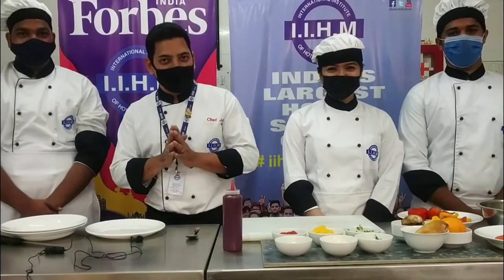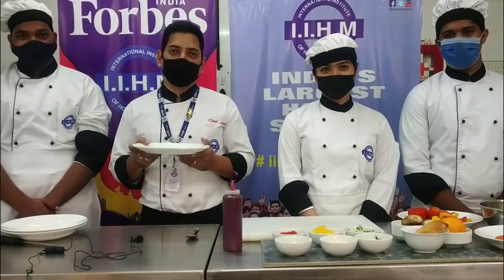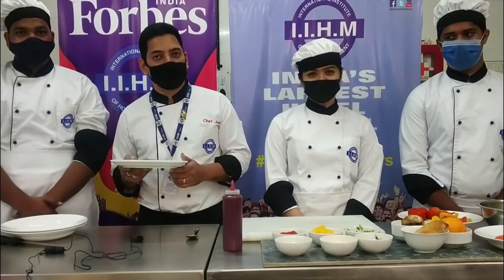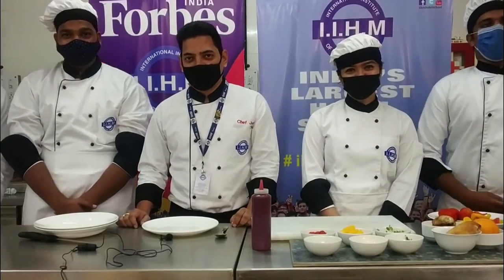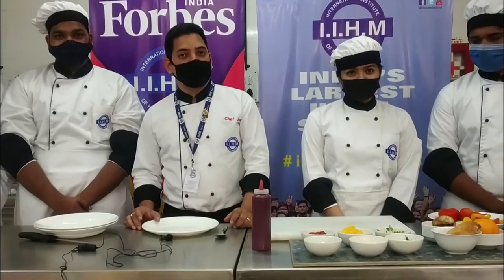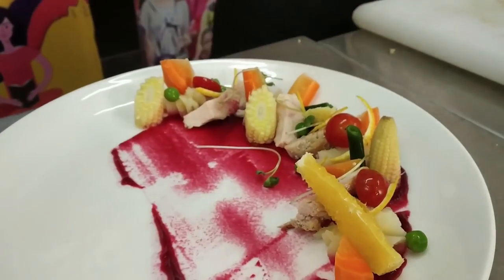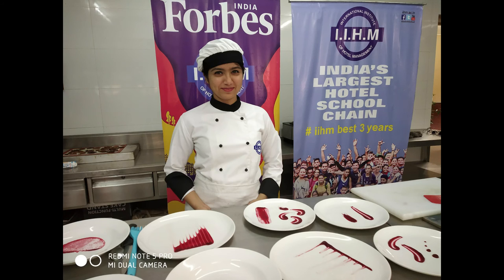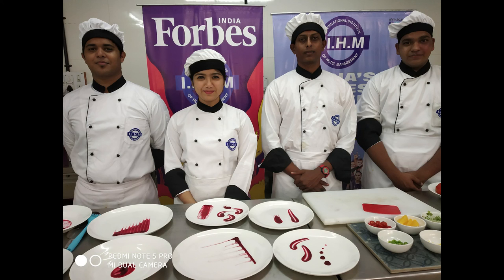Fine dining Plate Presentation Techniques | Chef Joel Mhatre | IIHM PUNE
Chef Joel Mhatre of IIHM is a master of plate presentation. This video is one in a series of basic skills demonstrations from the chefs at the Culinary Institute.